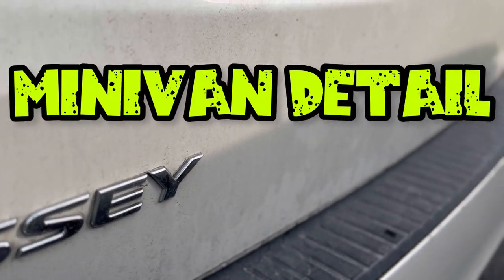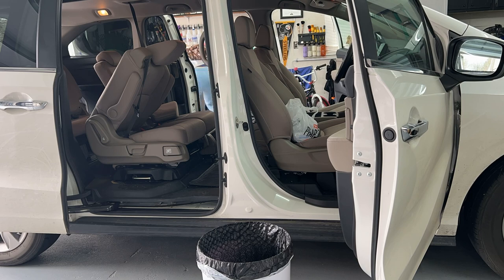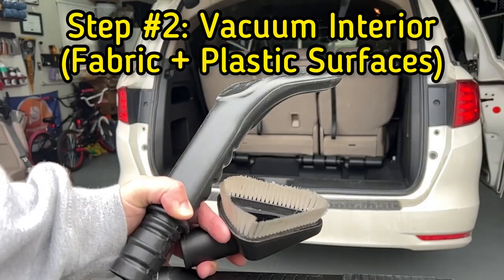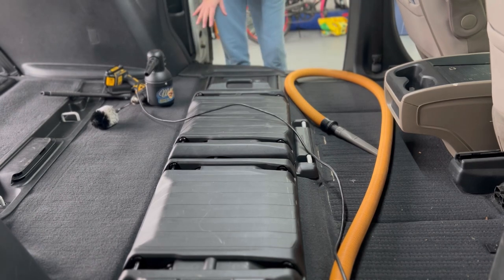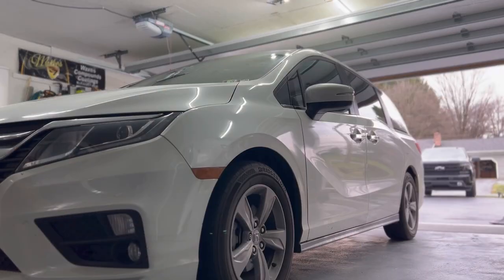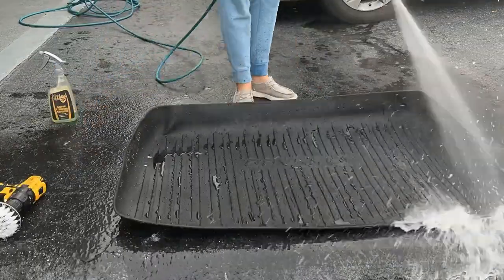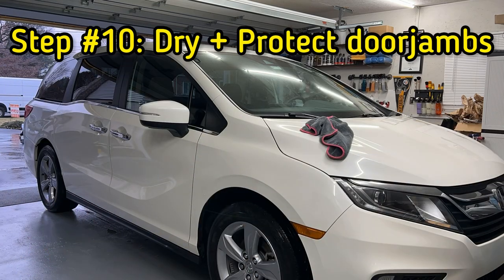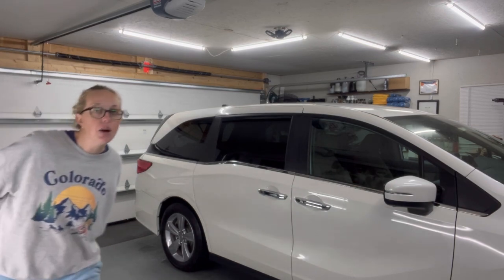How To Clean Your Minivan Like A Pro!- Transformation + Tips & Tricks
My name is Chelsea and I own Attention 2 Details, a home-based detailing business in Lancaster, Pennsylvania. I share tips and tricks on detailing as well as product reviews and satisfying, transformation videos. Today in the shop we are doing my friends Honda Odyssey.

Products used in this detail:

Rigid vacuum

Detailing kit for vacuum (includes hose and crevice attachment)

Drill brush set

Lights for Interiors

Dri-Eaz Pod dryer

Spot Stop

My pressure washer setup (links are in video description)

I am not paid to review these items. But you using my links helps reimburse me for the time it takes to make these videos and helps this channel grow. Sincere thanks!